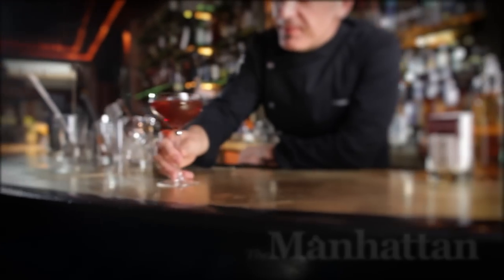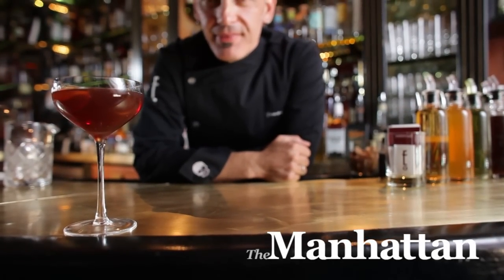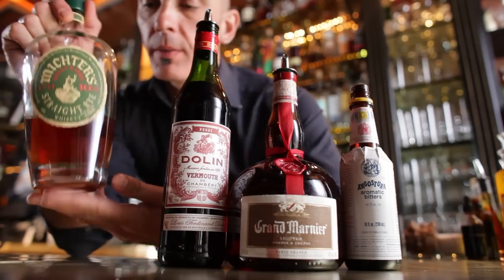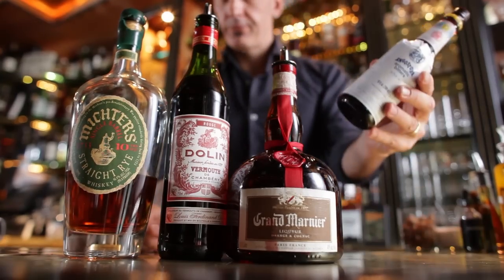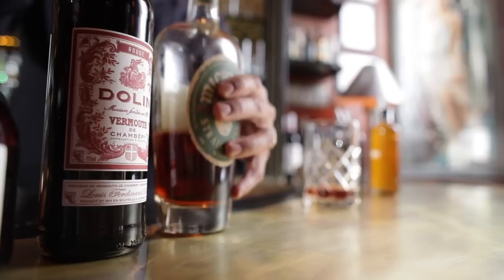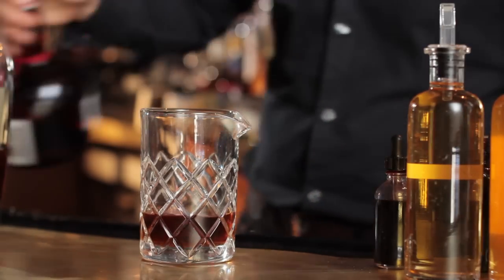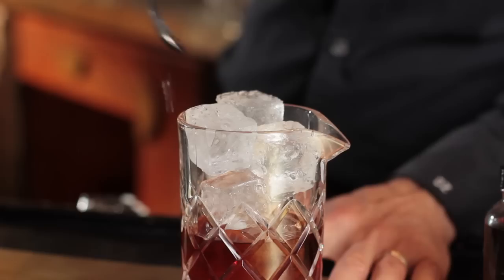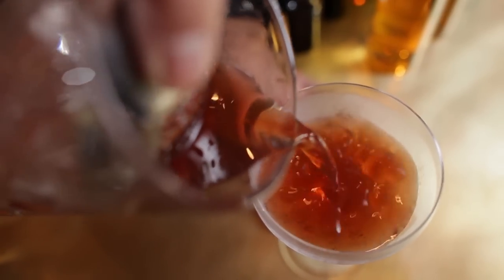How to Make a Manhattan Cocktail - Liquor.com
How to Cocktail: Manhattan
The Manhattan is a classic yet modern drink. In this video, mixologist and Liquor.com advisory board member Dushan Zaric shows you how to mix up his version of the Manhattan cocktail.

INGREDIENTS:
1.5 oz Rye whiskey
1.75 oz Sweet vermouth
.5 oz Grand Marnier
3 dashes Angostura Bitters

Glass: Cocktail